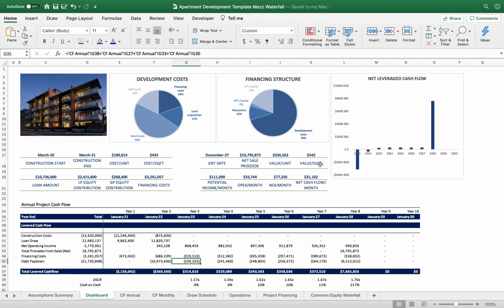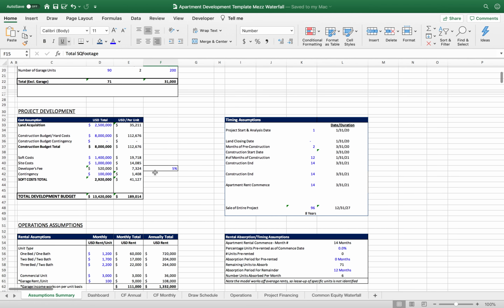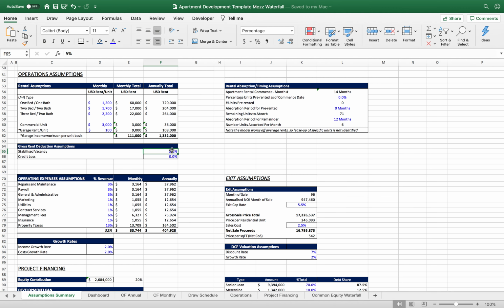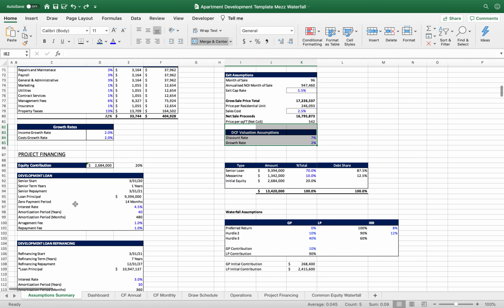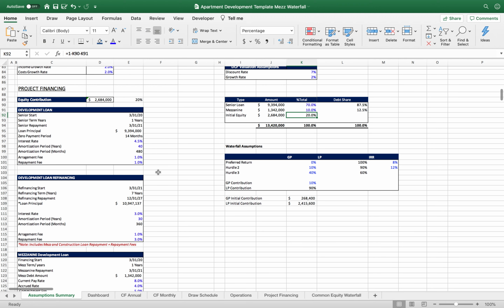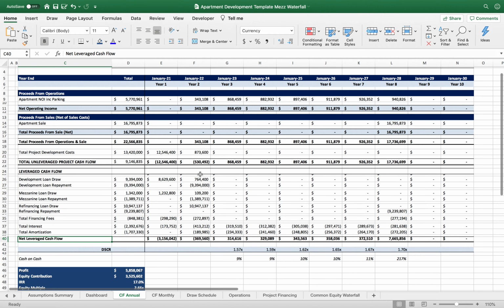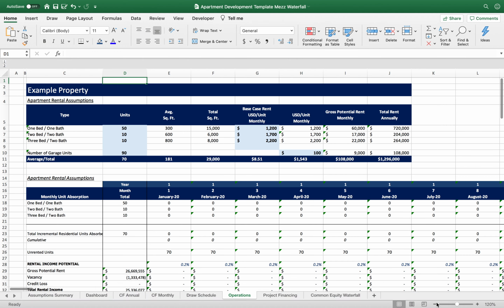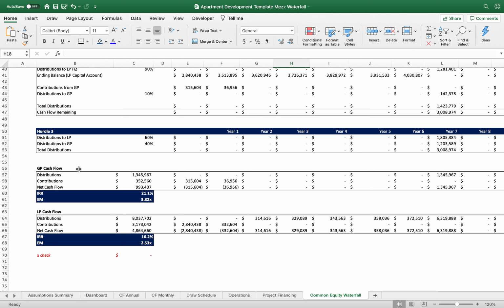Short overview of the prime multifamily development model.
This is a ready-to-use downloadable multifamily development model - prime version. Includes waterfall, mezzanine, DCF valuation.